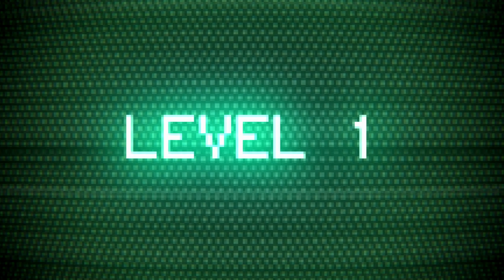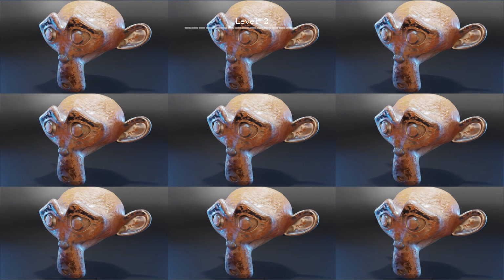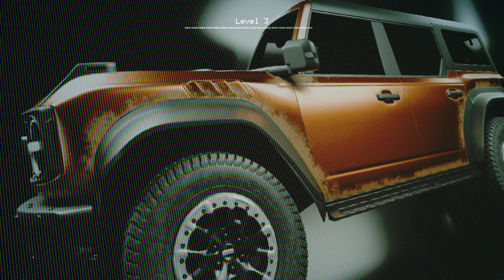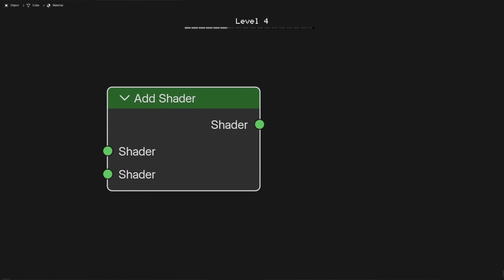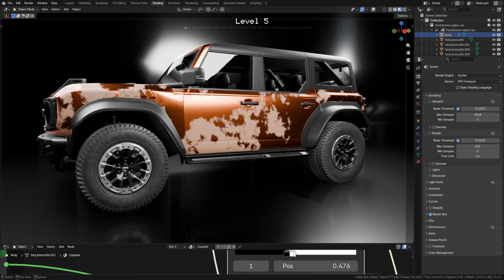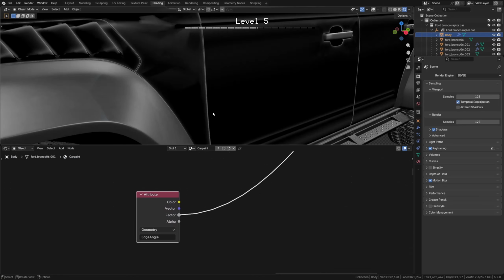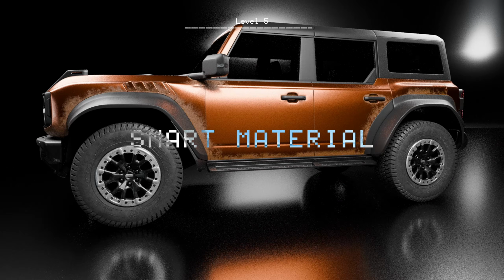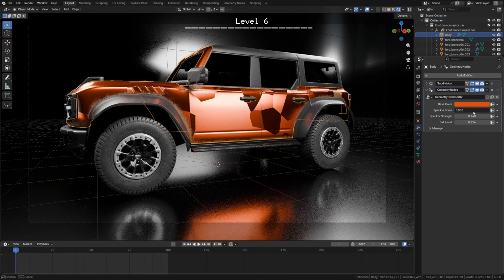How to Create PRO Materials in Blender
In this video you learn the 6 levels of material creation in Blender. Taking you from the very beginnings, to the fundamental concepts like shader attributes and control that the pros use!

00:00 Level 1 - The Principled BSDF
01:13 Level 2 - Adding Layers
02:27 Level 3 - Controlling Your Materials
05:53 Level 4 - Surface Imperfections
09:37 Level 5 - Smart Materials
15:00 Level 6 - Making Your Materials Re-usable
🧡 Please consider donating to Blender;
Blender 3D is a design software used to create the most stunning 3D and 2D visuals, animations and stories. It's been used for famous art, Hollywood level movies and so much more. Blender is for complete beginners, intermediate users and professionals. It has all the tools you need to create 3D art, design and so much more. My videos not only aim to teach you Blender 3D, but also core concepts in the art and business industry.